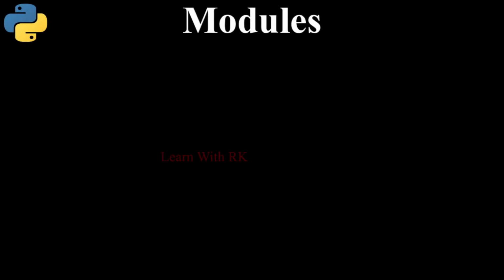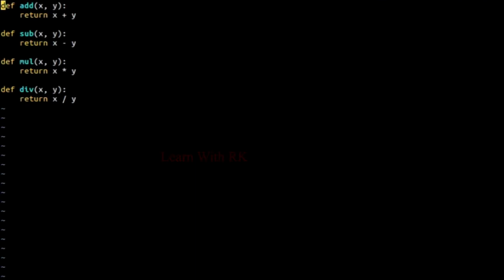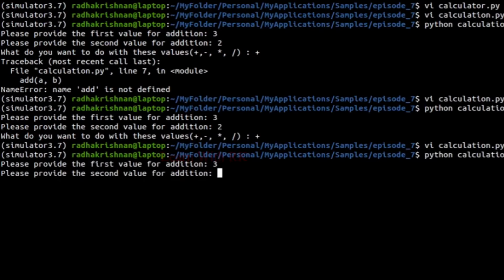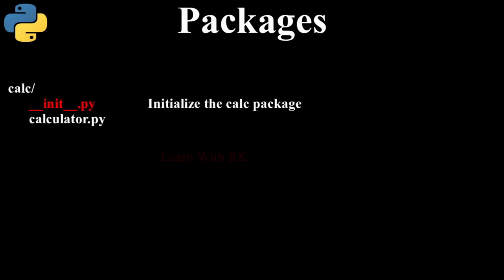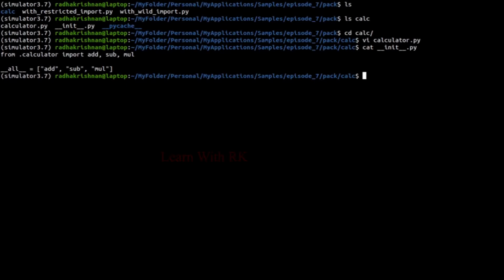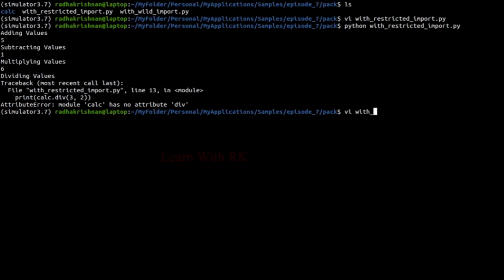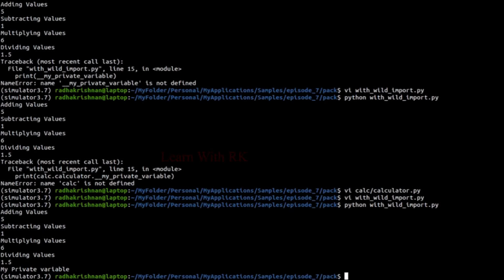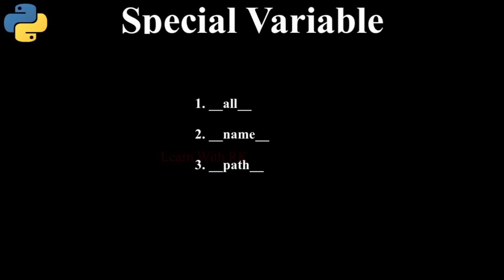Python Basic Tutorial - Episode 7 (Modules & Packages)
In this video, I am discussing about modules and packages in python language

1. Different ways of importing the module
2. Restricting the module expose in packages
3. Different between wild card import and normal package import
4. Few special variables available in the language